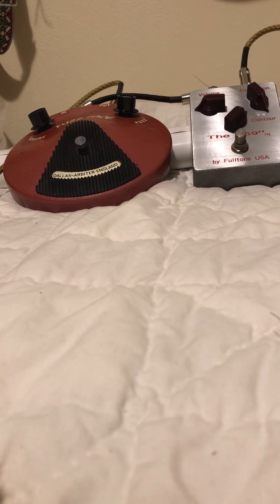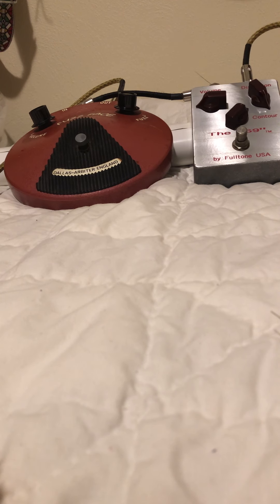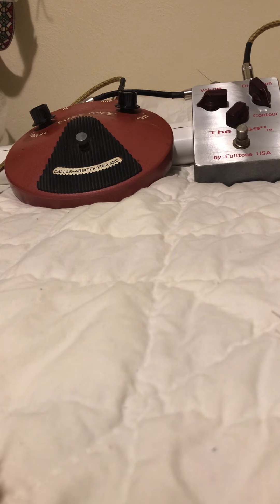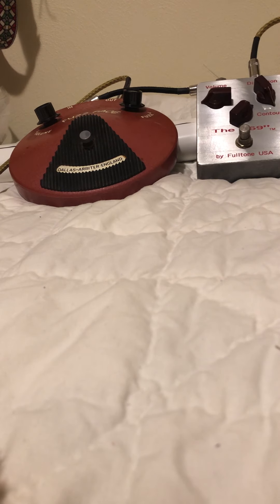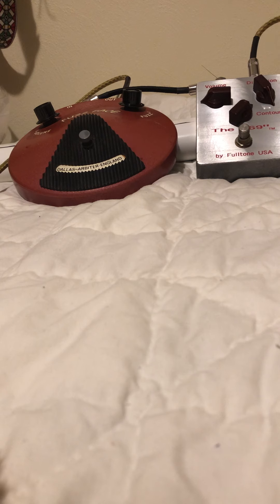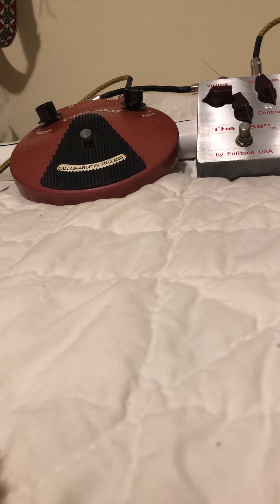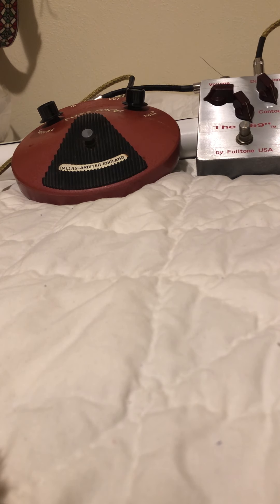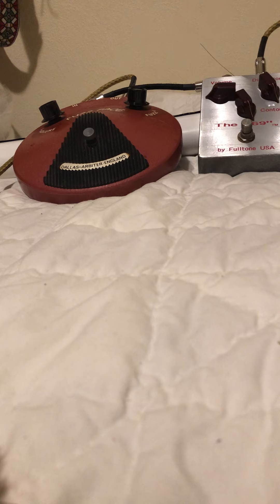Episode 35 - Vintage 1972 Fuzzface vs 1994 Fulltone The ‘69 Fuzz.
Episode 35 - Vintage 1972 Fuzzface vs 1994 Fulltone The ‘69 Fuzz. I’m in Fuzz heaven :-) I really like both of these pedals, they are both so awesome! The Fuzzface with the BC108C transistors is something magical. The 69 Fuzz with NKT275 transistors is so awesome and cleans up so nicely and cuts through. I love them both! Hope you enjoy the video!